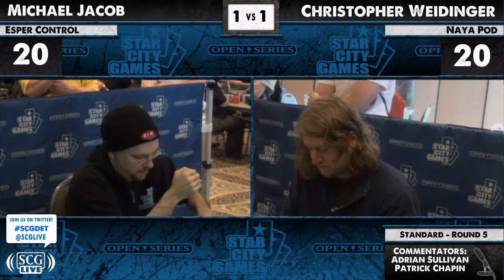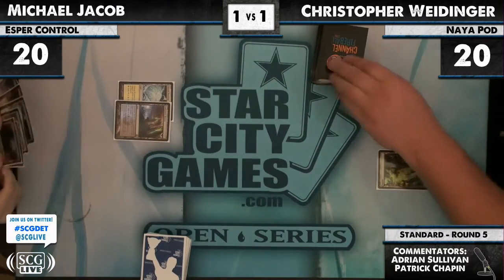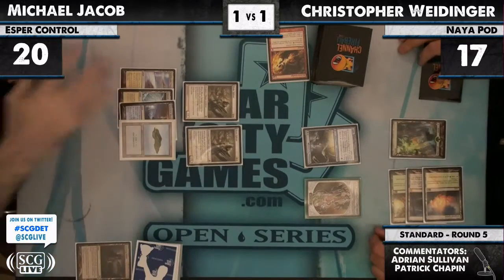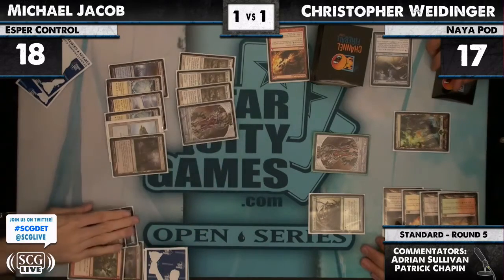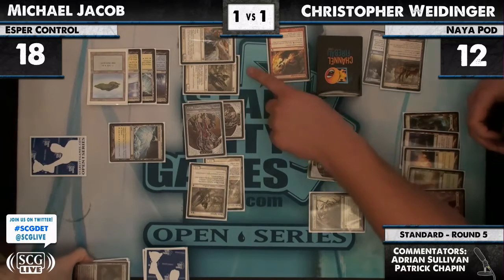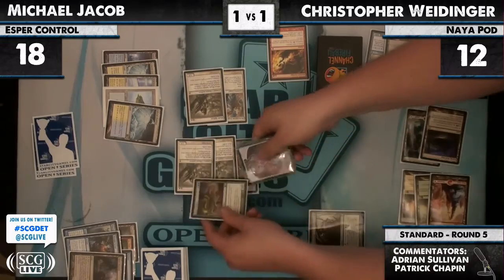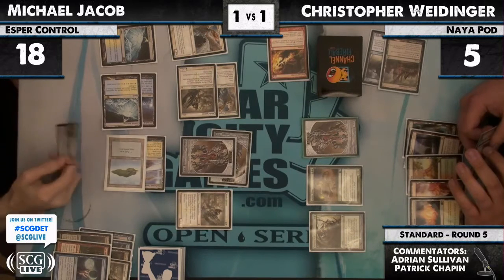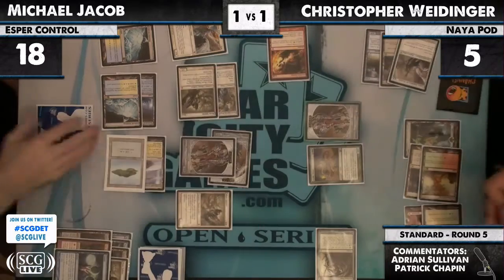SCGDetroit - 2012 - Standard - Round 5b - Michael Jacob vs Christopher Weidinger